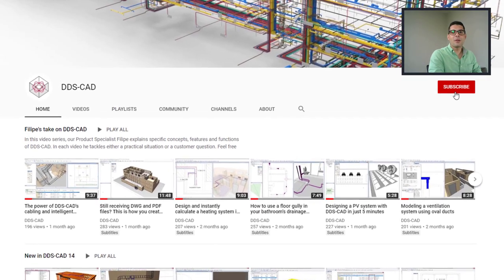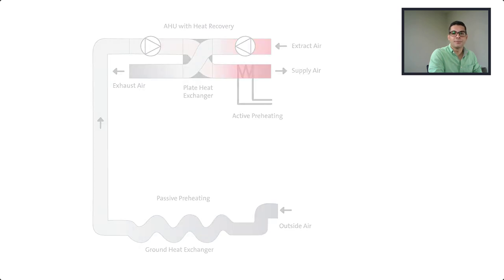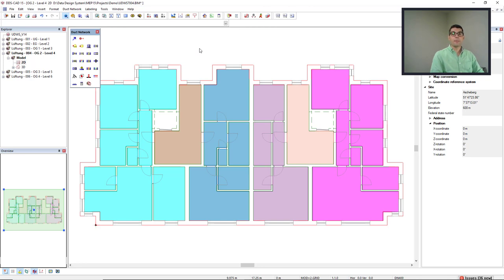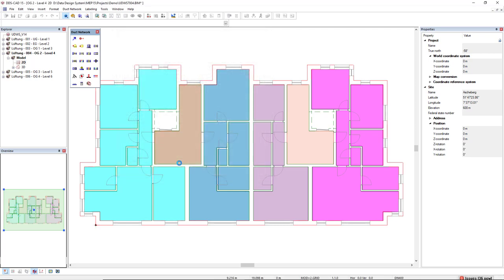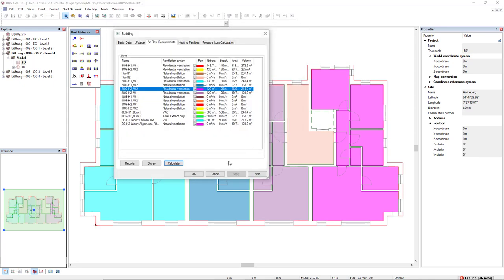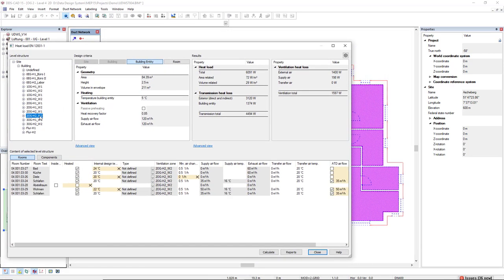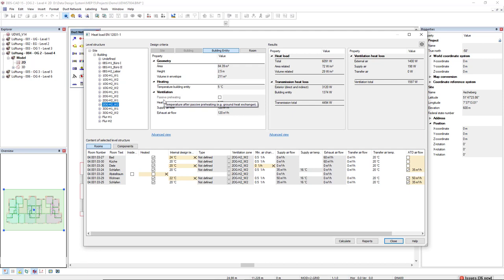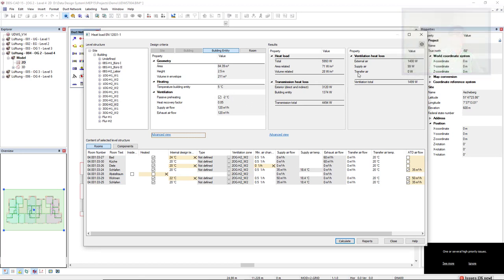Passive pre-heating in the ventilation and EN 12831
With the amendment of EN 12831, new requirements were set for pre-heating in ventilation. This may only be done passively if it must not have a direct influence on the heating load. That is why a new input option has been made in DDScad 15. In this video Filipe demonstrate the workflow to activate the passive pre-heating in a ventilation zone.